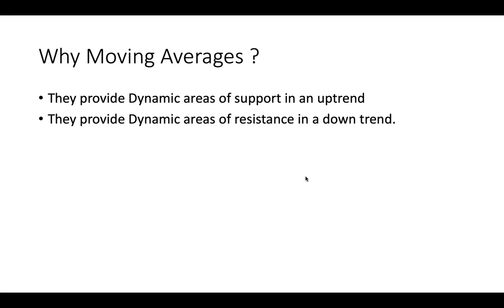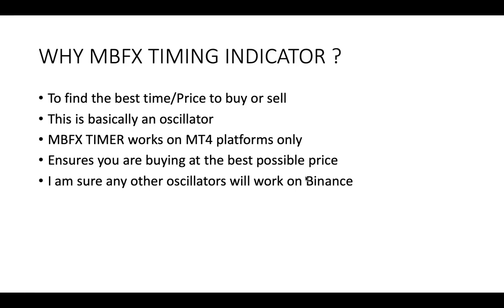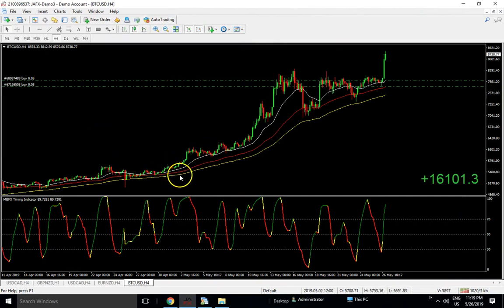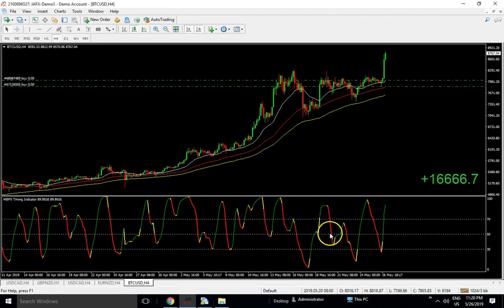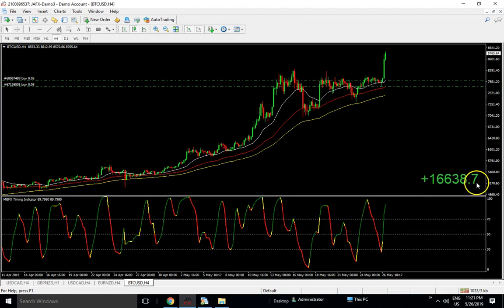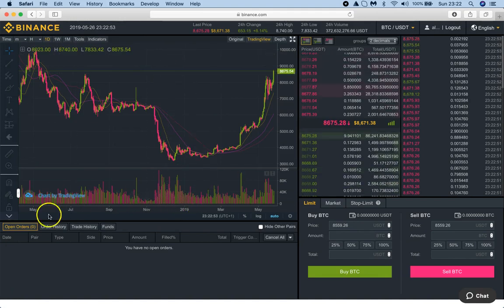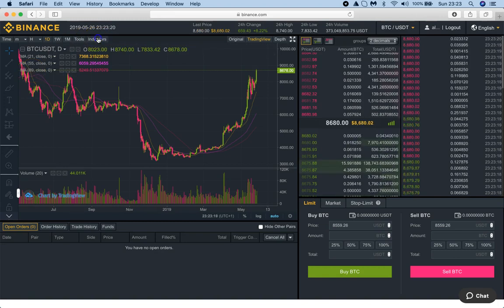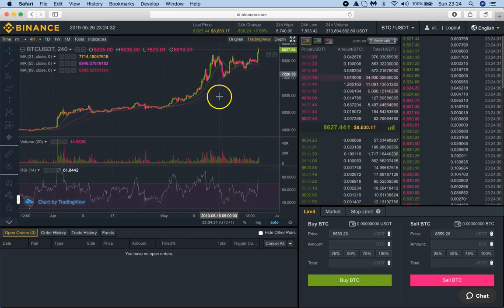Powerful Strategy To Trade Bitcoin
Powerful Strategy To Trade Bitcoin using moving averages and the MBFX timing indicator

IMPORTANT TAKE AWAY,  If uptrend, only look to buy, if downtrend only look  to sell. DON'T fight the trend, don't try to predict anything !!

Download the MBFX timing indicator in the files section of my TELEGRAM channel